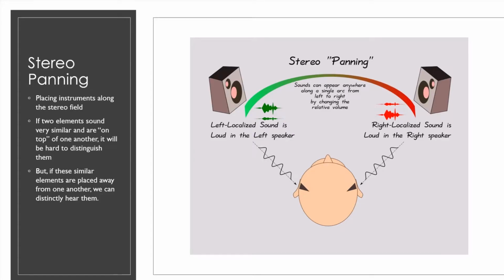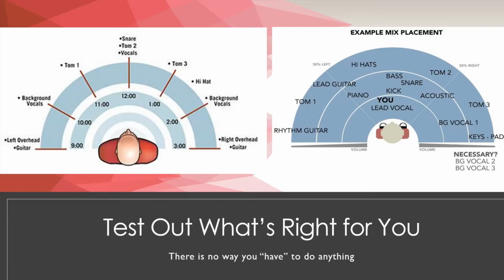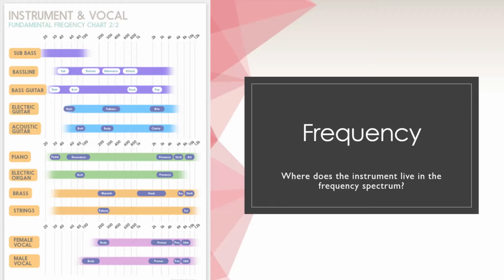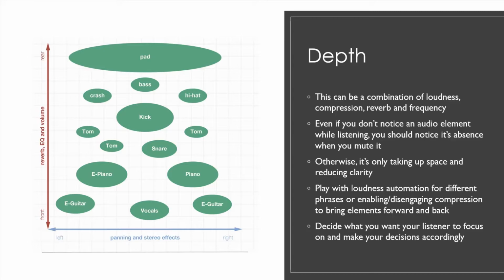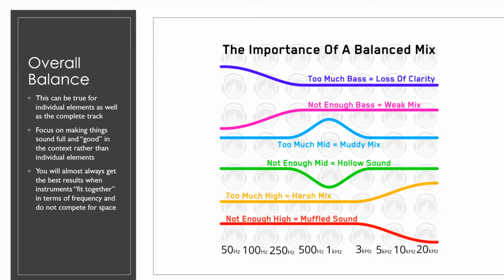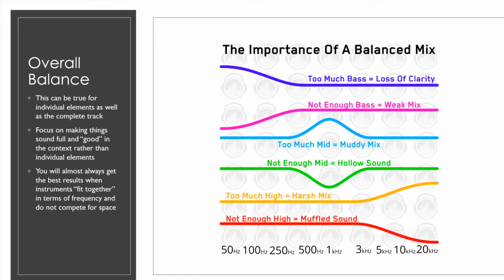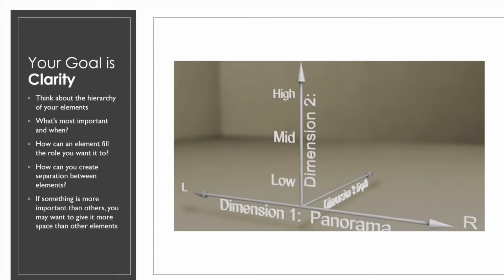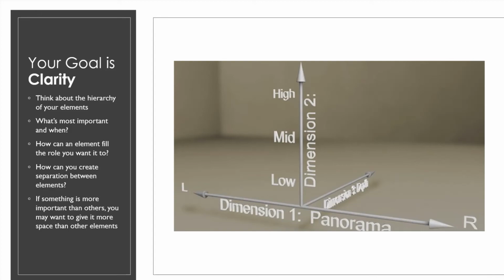Mixing Principles | Unlock Audio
Wondering how to get the best result in your mix but not sure how to think about your decisions? Sometimes you can get a better result by making one thing sound "bad," but when it "fits" with everything else it sounds "good!"

In this video, we'll be looking at the general ways you can achieve clarity in your mix and how to guide your decision making process.